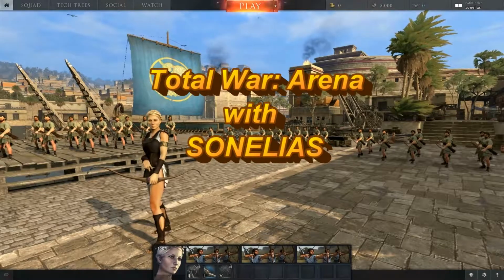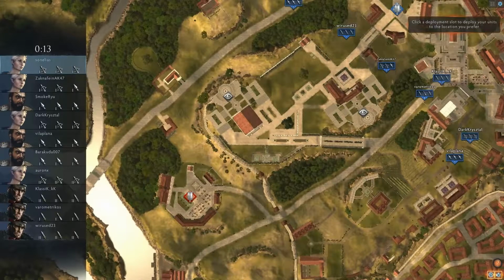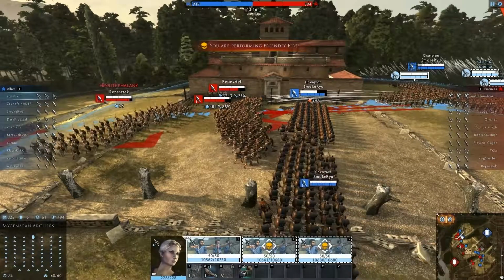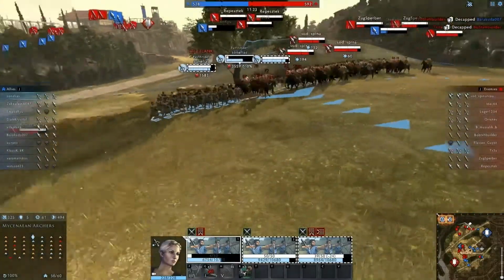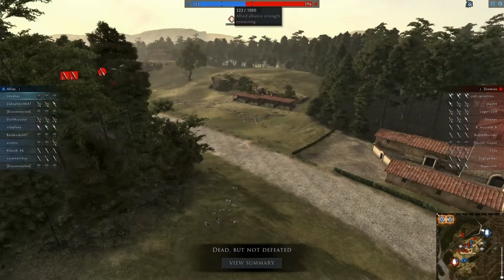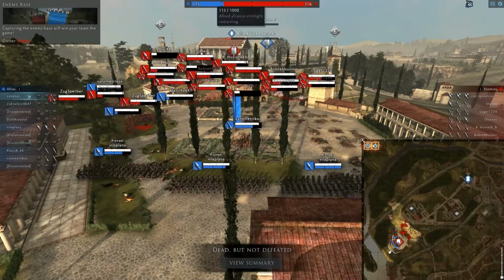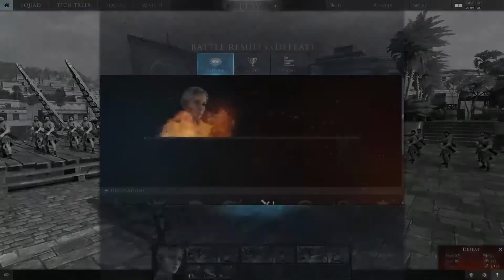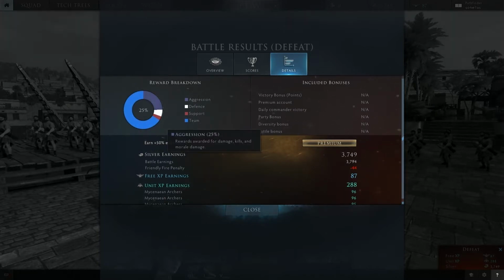Total War: Arena - First PVP match - Utter Defeat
Let's Play by Sonelias.
Total War: Arena is a strategy game developed by Creative Assembly and published by Wargaming Alliance.
"Please note this is an unofficial video and is not endorsed by Wargaming in any way."